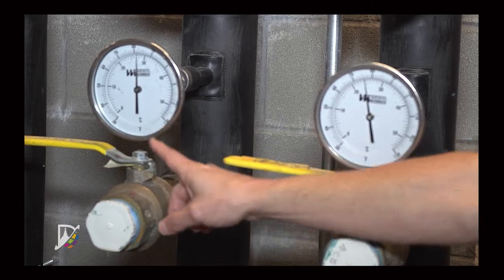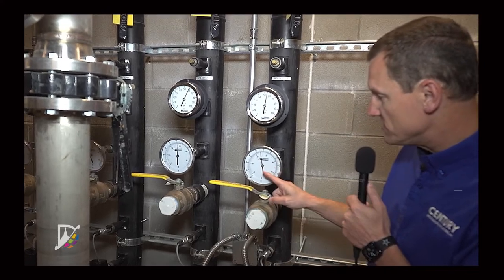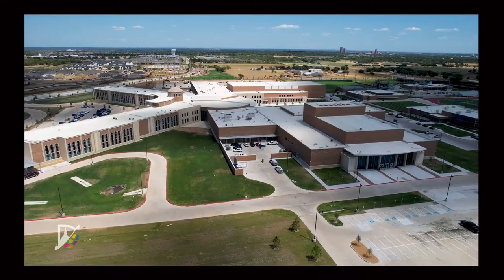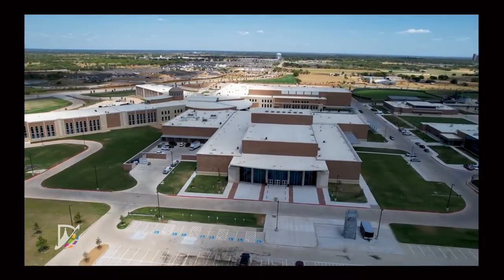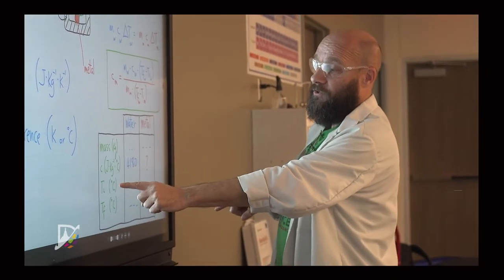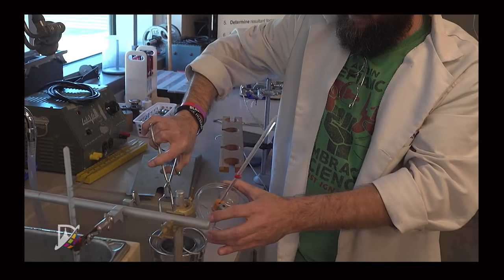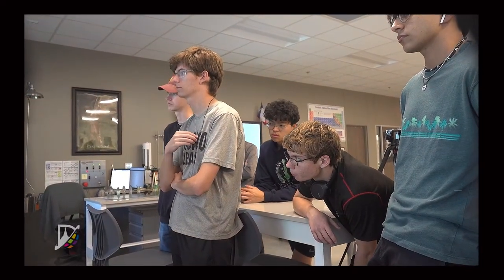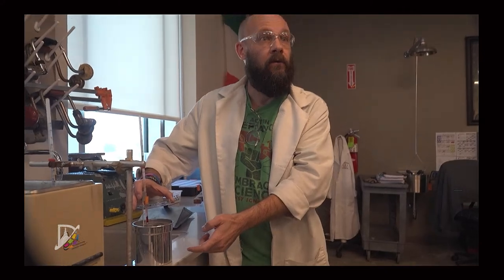The Geothermal Effect at Denton High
The new Denton High is using geothermal technology on a daily basis. That technology not only makes the school more comfortable.  It also is helping DHS science students see how things work in the real world.